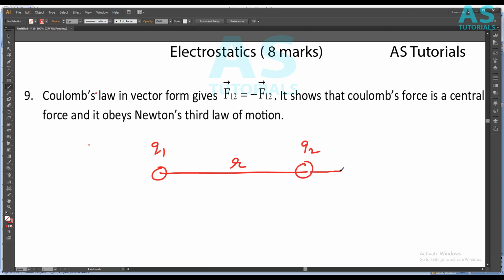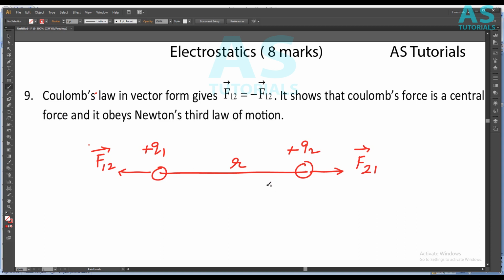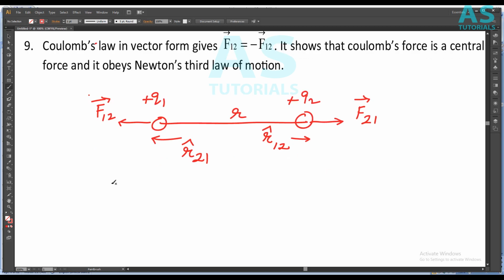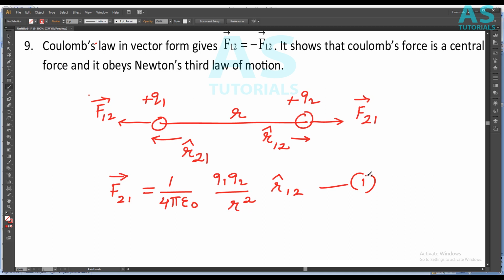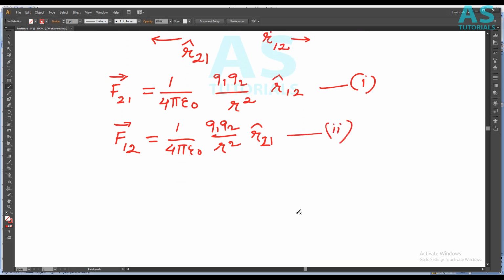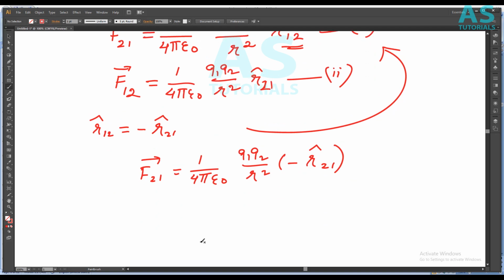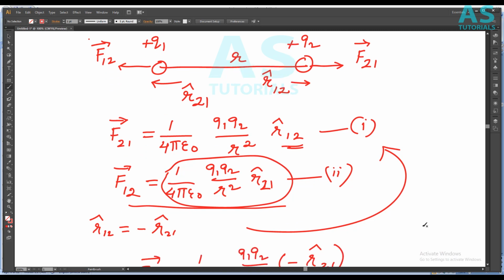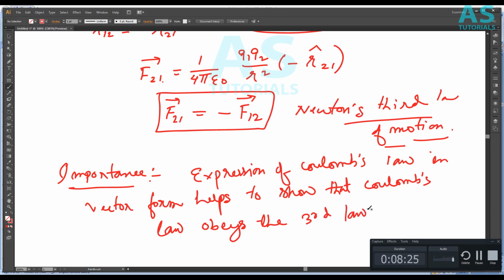Class XII Physics - Electrostatics ( coulomb's law in vector form) Tutorial 4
Name of course: Higher secondary Physics ( Class XII) Tutorial 4
Topic: Coulomb's law in vector form